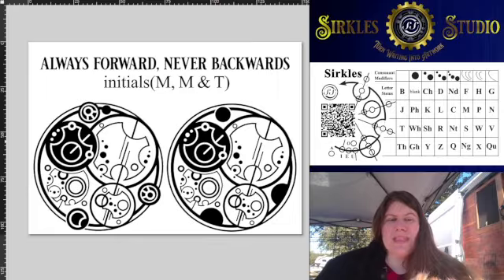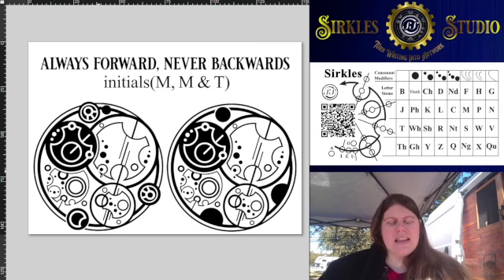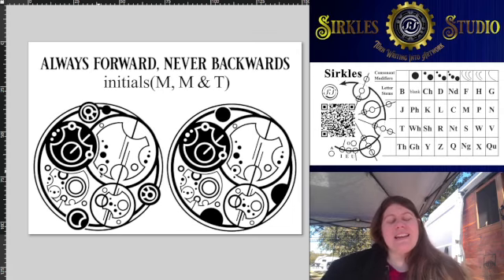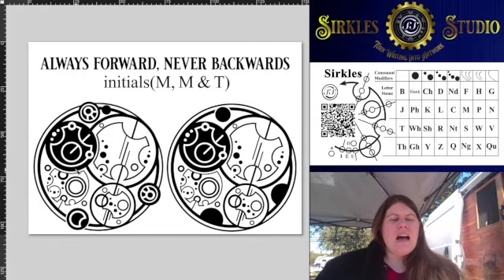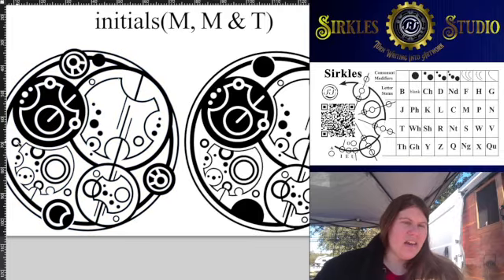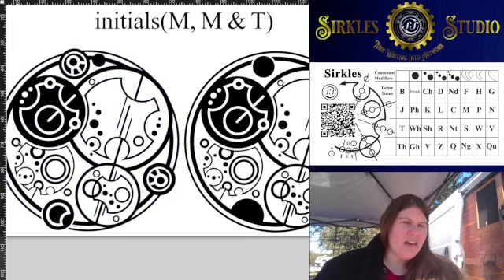Always forward, never backwards